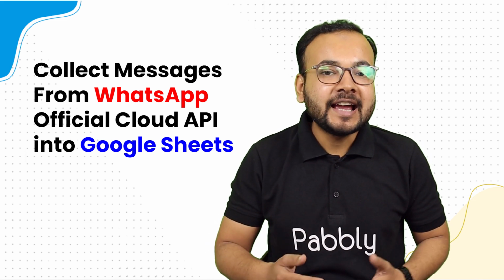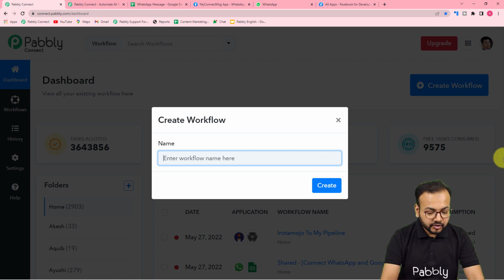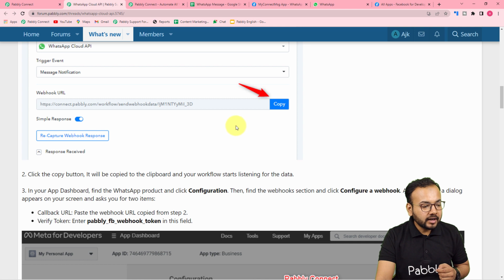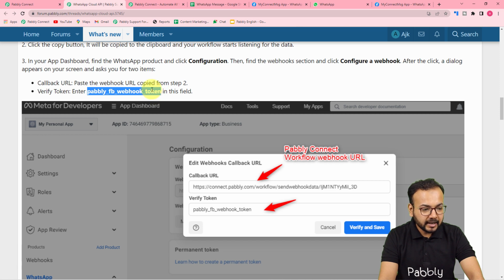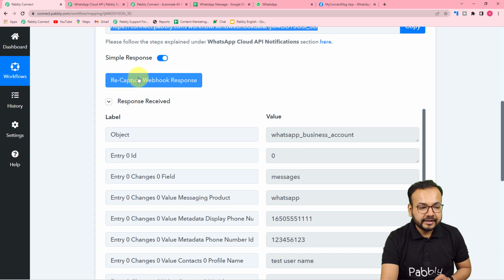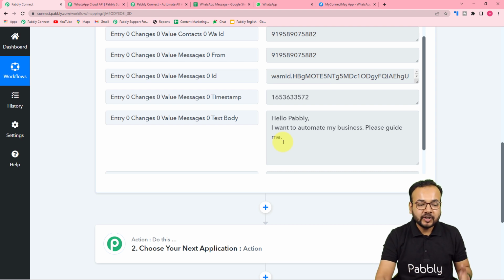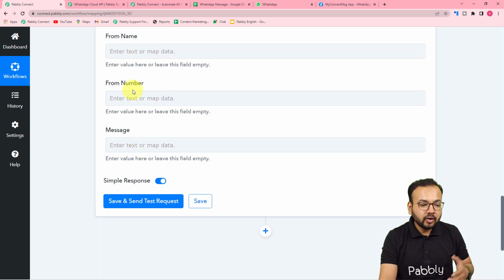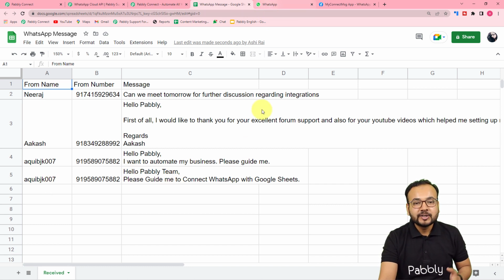Collect Responses From WhatsApp Official Cloud API to Google Sheets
"Are you looking for a way to collect responses from WhatsApp users into a Google Sheet? Pabbly Connect can help you do just that!

This video shows you how to set up a connection between WhatsApp and Google Sheets using Pabbly Connect. Once you have the connection set up, you can start collecting responses from WhatsApp users into your Google Sheet.

Pabbly Connect makes it easy to collect responses from WhatsApp users and store them in a Google Sheets. Give it a try today!"